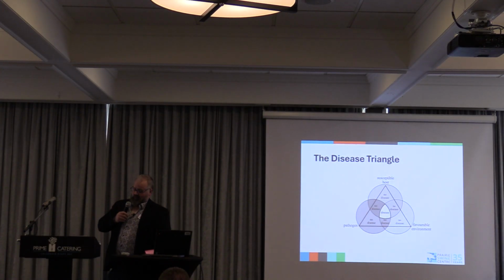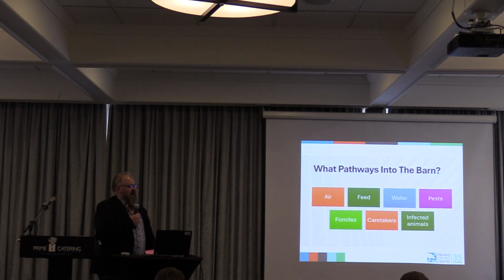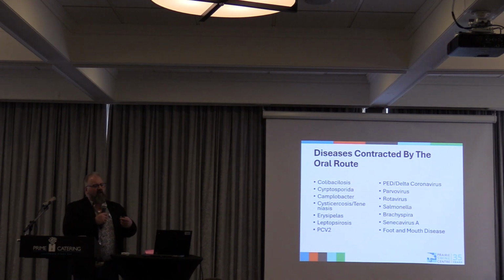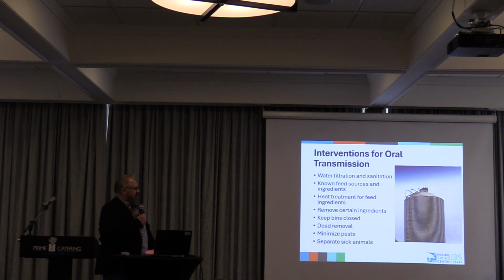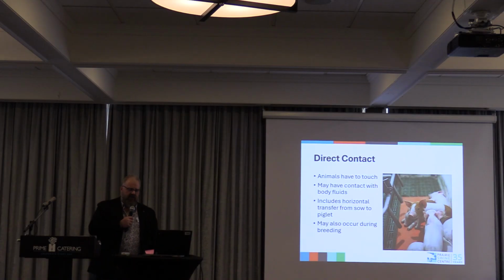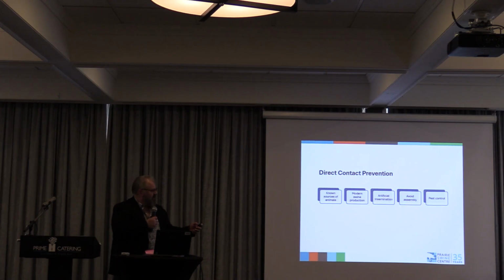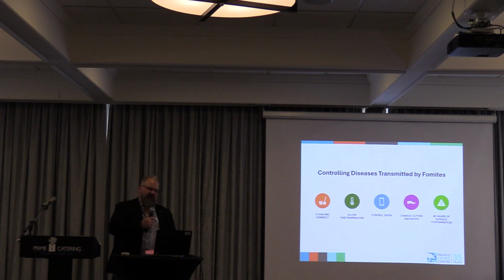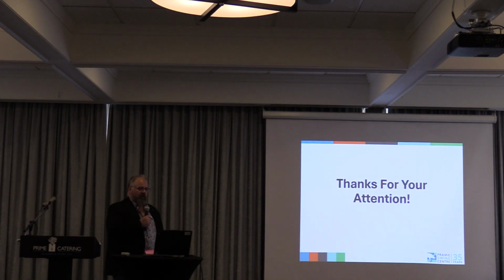2026 PSC Producer Meeting - Jeff Bergerman - Hidden pathways for disease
During the 2026 Prairie Swine Centre producer meetings, Veterinary Services Manager at Zoetis Canada Jeff Bergermann gave a presentation titled 'Hidden pathways for disease' in which he discussed different ways diseases can enter the barn and what to do to stop them from coming in.